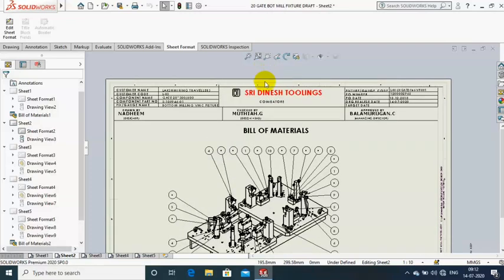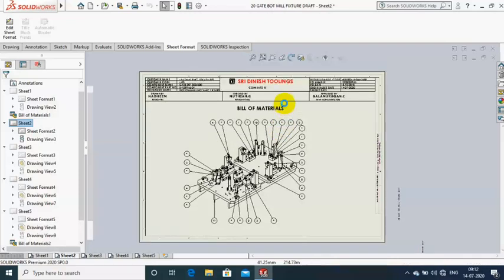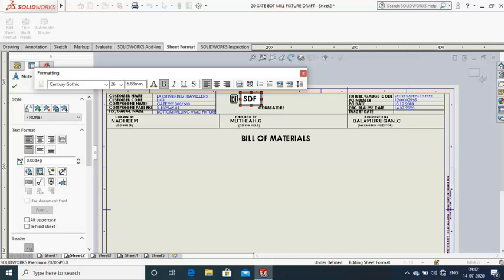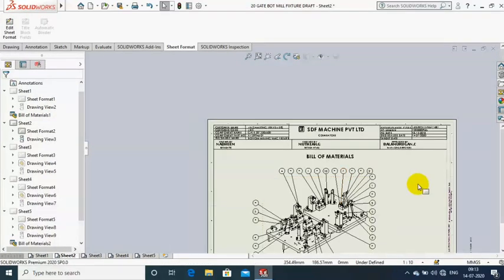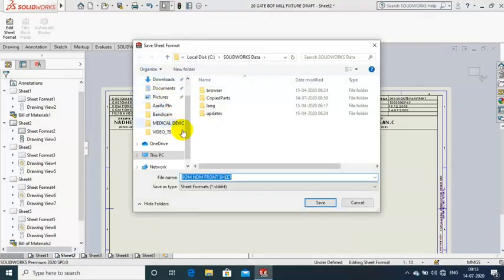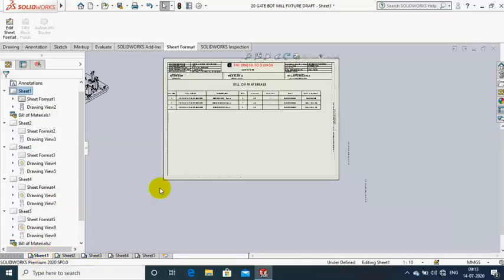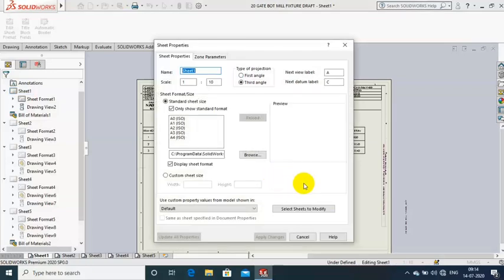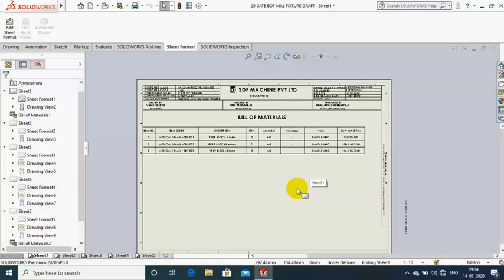HOW TO EDIT & SAVE SHEET FORMAT in DRAFTING | SOLIDWORKS 2020 | UPDATING NEW SHEET FORMAT